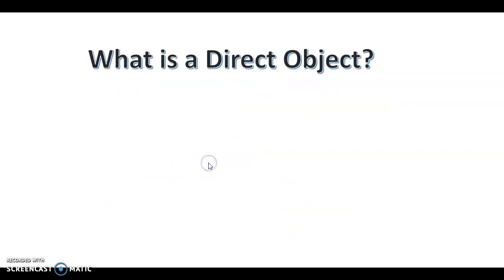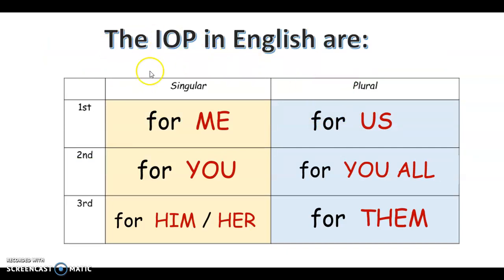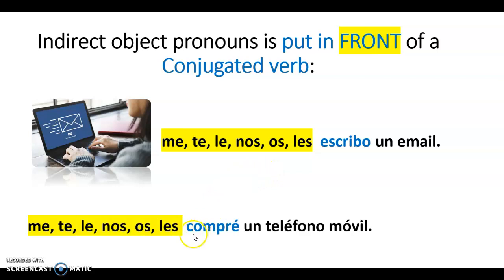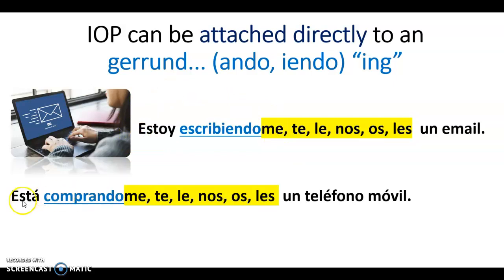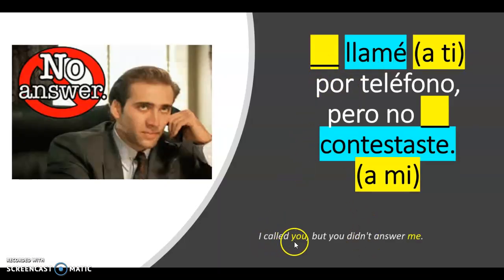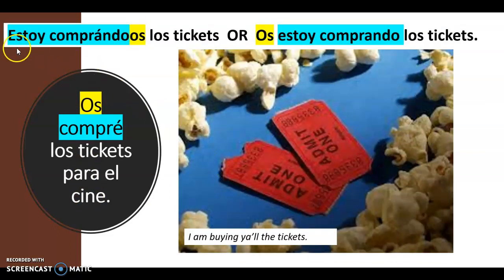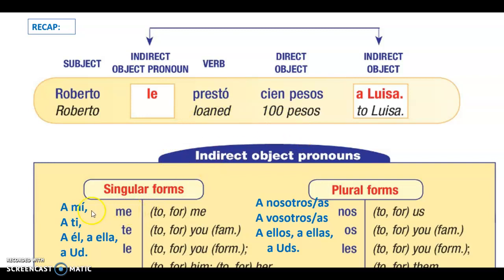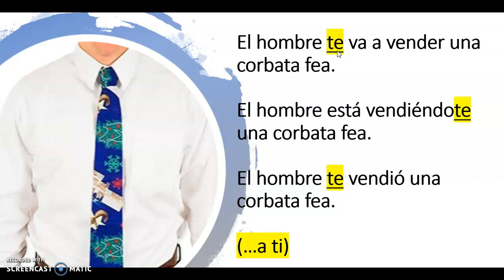IDO Pronouns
Indirect Object Pronouns in Spanish